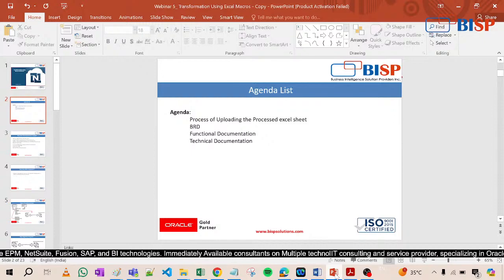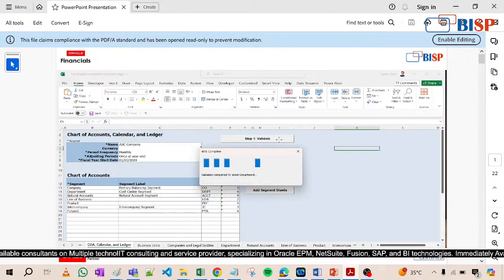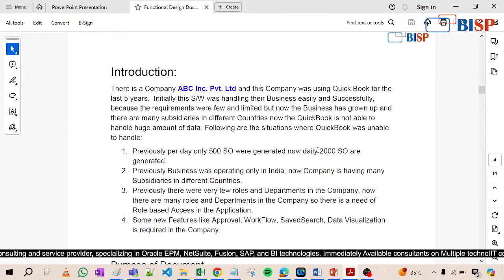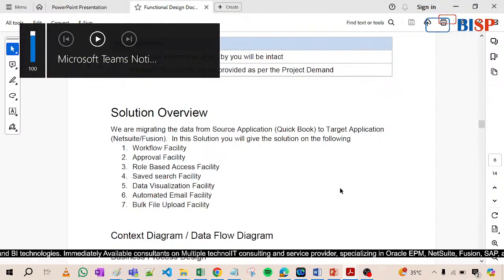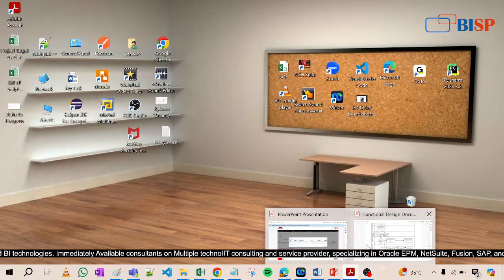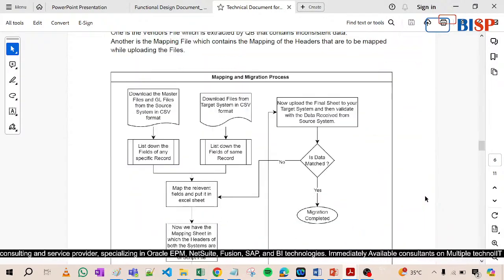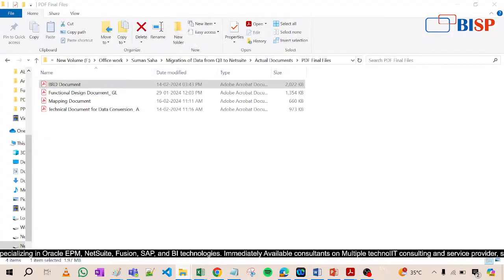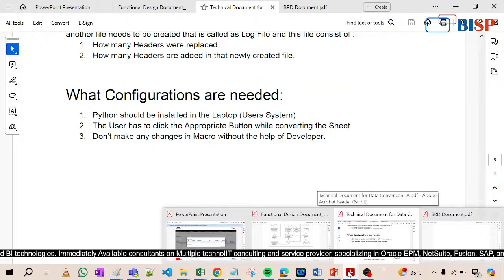How to Migrate Data from QuickBooks to Fusion using Python | Oracle Fusion Migration Project #5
How to Migrate Data from QuickBooks to Fusion using Python | Oracle Fusion Migration Project
Today`s Topic:
1. Process of Uploading the Processed Excel sheet BRD
2. Functional Documentation
3. Technical Documentation